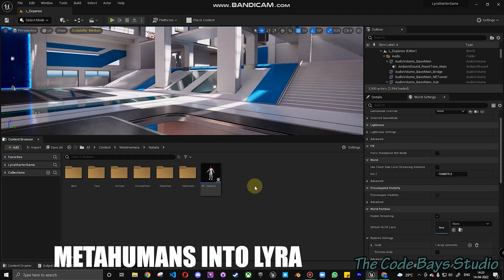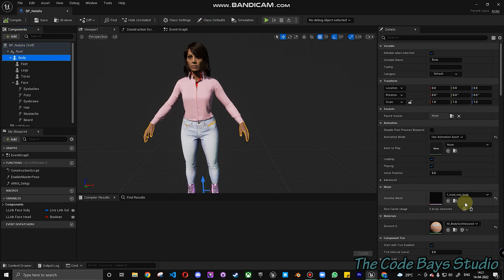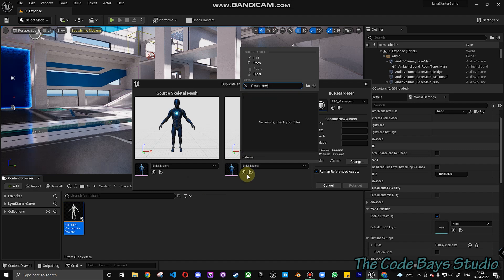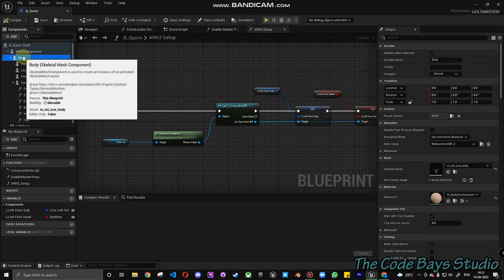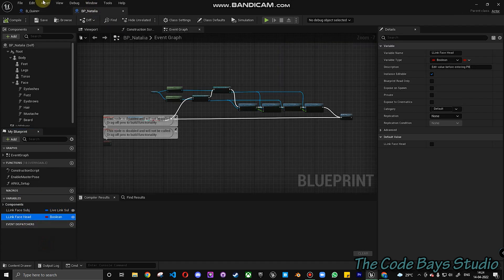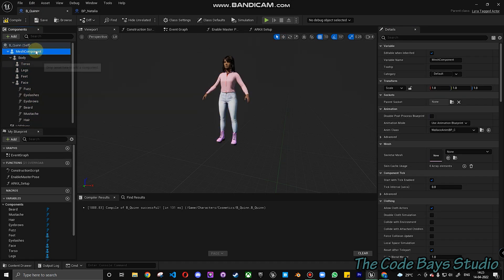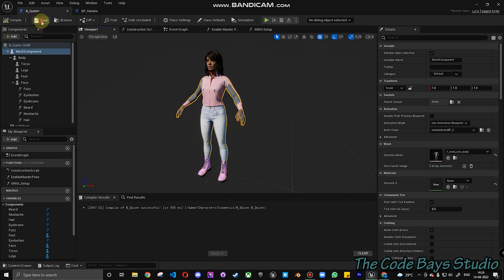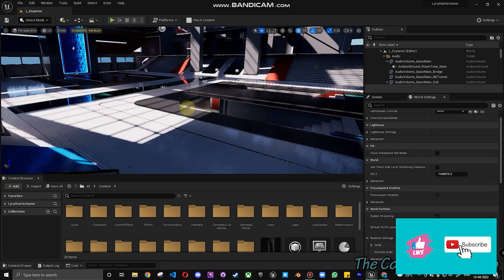METAHUMANS TO LYRA ( RETARGETING ) | UNREAL ENGINE 5 TUTORIAL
Learn how to use metahumans as your primary character in Lyra starter pack available with Unreal Engine 5.